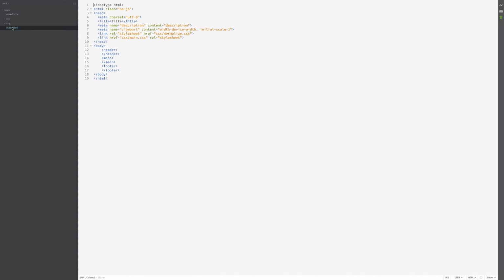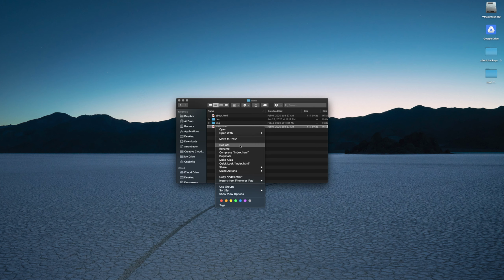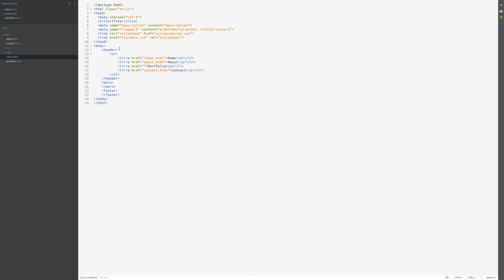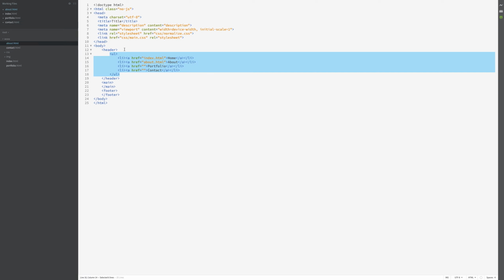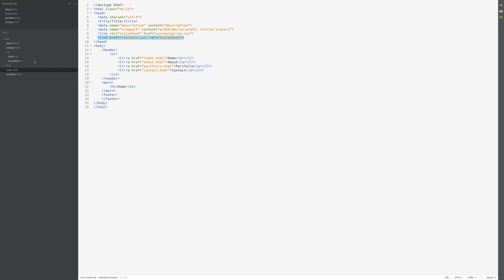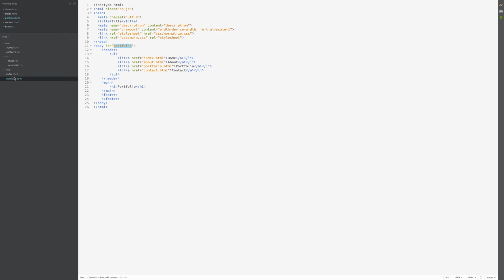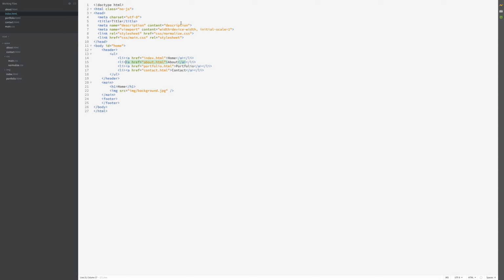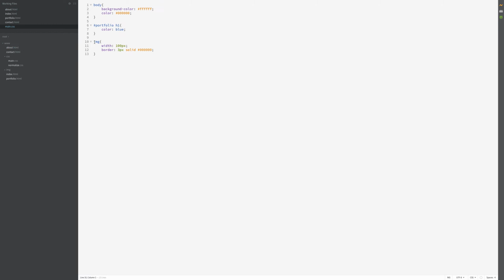Working with multiple HTML files, linking to the same CSS file and using images.